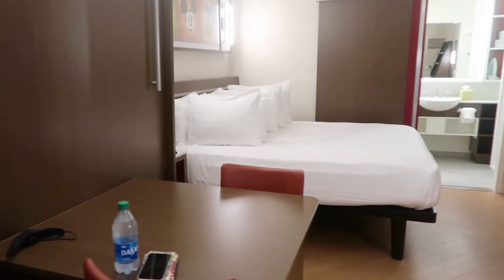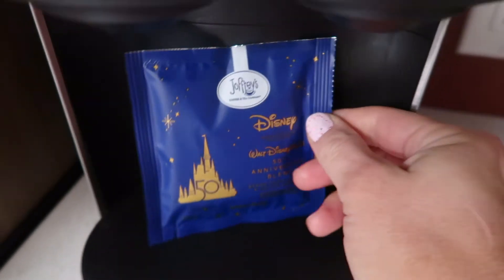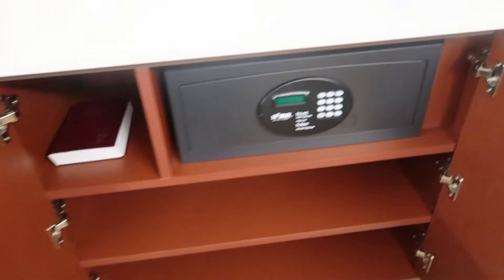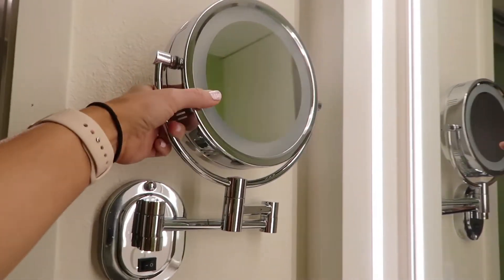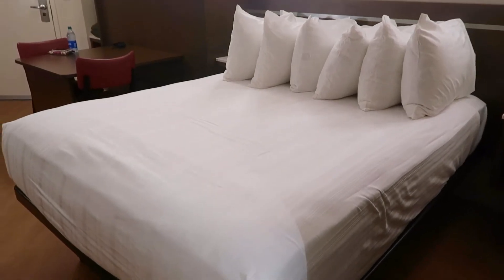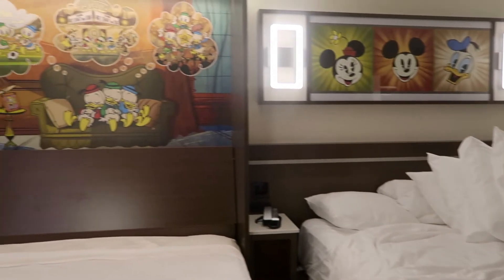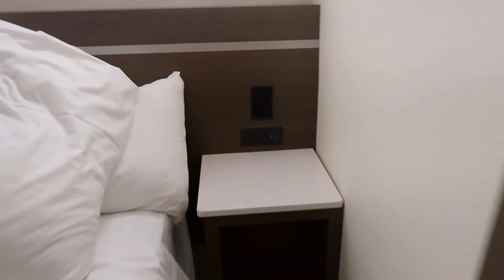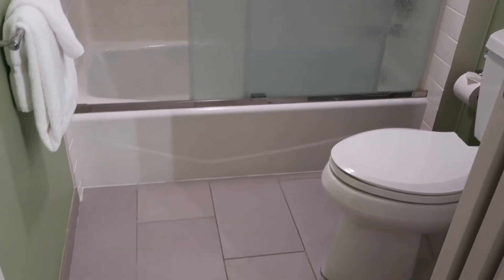Disney's All Star Movies Resort Room Tour//Standard Room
Checking  into the very first resort of my Solo Walt Disney World trip stay, and that's at Disney's All Star Movies Resort!

I'll be giving you a full room tour of a standard room at Disney's All Star Movies, and friends, i'm shocked at this room!

Upon walking in at 12:30am, I was greeted to lights on and lovely Disney music from the tv.   You know the music i'm talking about when you turn on any Disney resort tv.  It was like, the room has been waiting all day for me, and trust me, I had been waiting ALL DAY for it!

The room was immaculate.  Outlets and USB ports were all over the room which was fantastic.  The queen sized bed  was extremely comfortable and did not feel worn in at all.   The water pressure from the shower was actually stronger than I expected, which was very welcome after a long travel day.

Now I'll admit, I was very much expecting the walls to be  paper thin, but I heard not a sound, upon crawling into bed, throughout the night (okay, morning, since I got into bed at 1:30am!) and  when I woke up to get ready to leave.

While we are Disney Vacation Club (DVC members) and normally stay in Deluxe Resorts, i'll definitely be  making a cash reservation  here in the future with my children.  I think they would absolutely love the theming of this resort, especially considering Deluxe Resorts are not majorly Disney themed.

If you're looking for a more detailed look at the room, go check out my blog post on Disney's All Star Movies Standard Room Tour  after you watch this video!

Have you ever stayed at Disney's All Star Movies Resort? Seeing the look of the room, would you ever consider staying here?  Where do you normally book your rooms when visiting Walt Disney World?